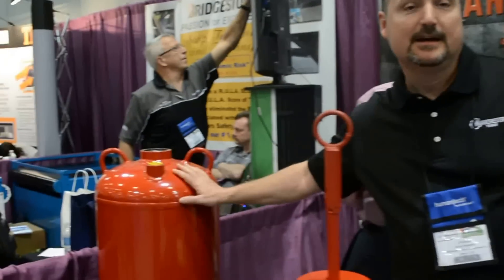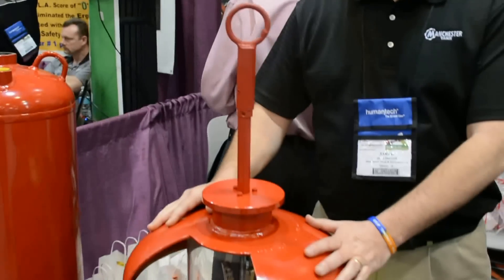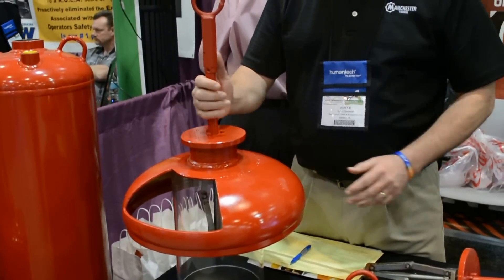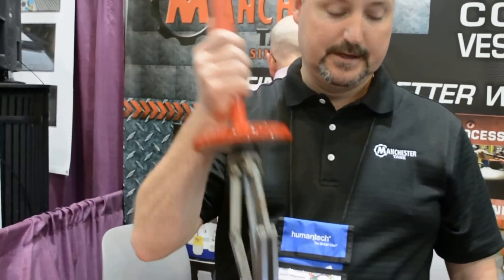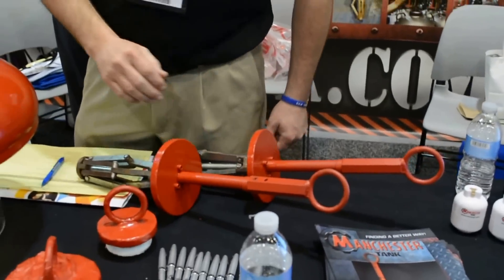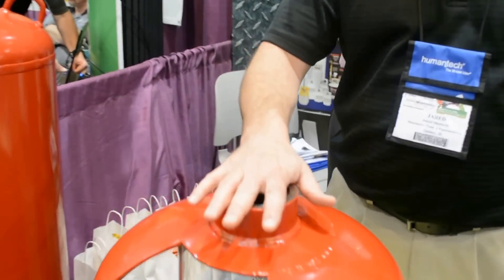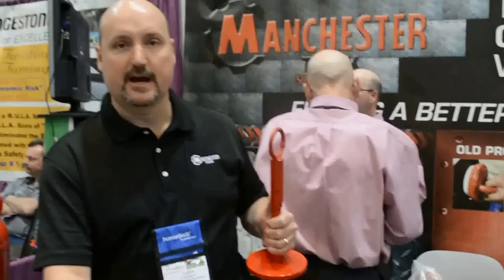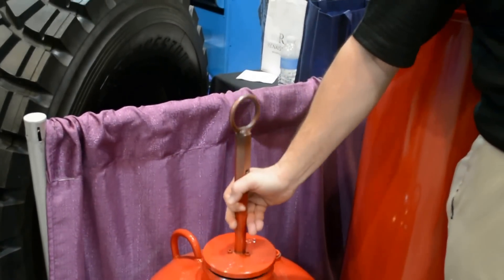Applied Ergonomics Conference 2015 - Manchester Tank and Equipment's Ergo Cup® entry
This video includes a brief demonstration by Manchester Tank and Equipment (Quincy, Illinois) of their 2015 Ergo Cup® entry, "User-Friendly Threadless Coupling Vessel Hanger."

At week's end, Manchester Tank received the Ergo Cup® Award for Workplace Solutions I - Team-Driven Workplace Solutions (with Internal Competitions) by week's end for the second consecutive year.

Find out who won the Ergo Cup® in the four other categories on the conference